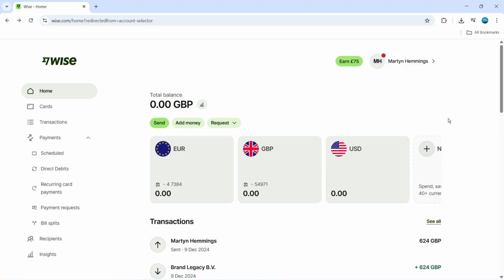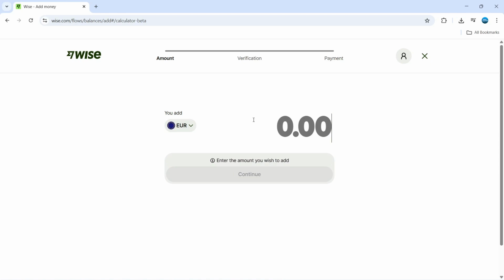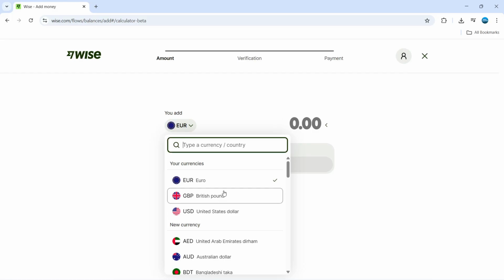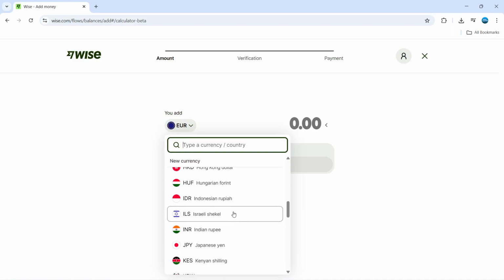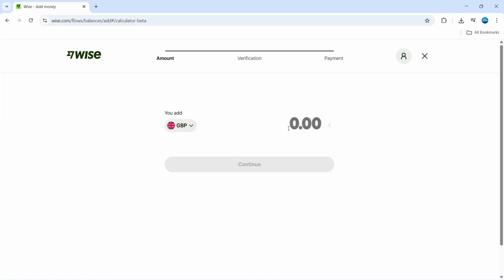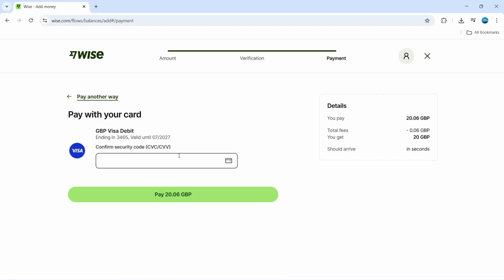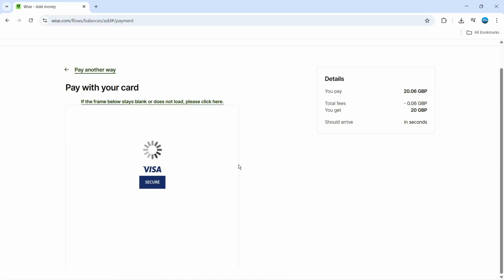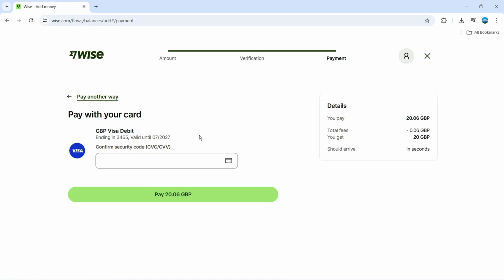How To Add Money To Your Wise Account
Topping up your Wise account is easier than ever! In this TechTutor guide, you’ll discover every reliable way to add money to your Wise (formerly TransferWise) account—step by step. Whether you’re funding your balance for international transfers, prepping for card payments, or just getting started, this tutorial covers it all:

- Bank transfers
- Debit & credit cards
- Direct debits
- Supported currencies & countries
- Troubleshooting failed deposits and verification issues

You’ll also get insider tips on minimizing fees, choosing the fastest funding method, and managing your Wise balance securely. Perfect for anyone sending money abroad, freelancers, travellers, or anyone new to Wise!

Thanks!